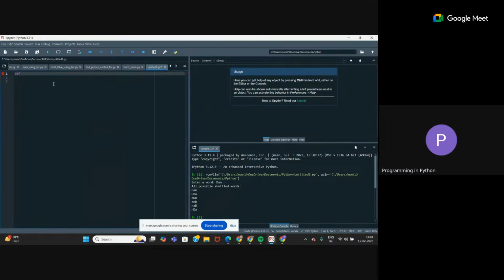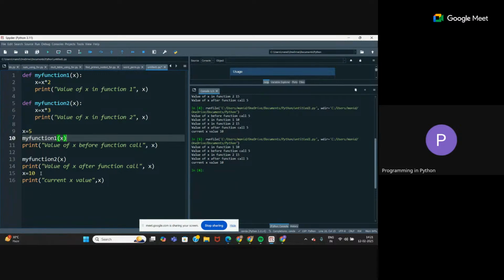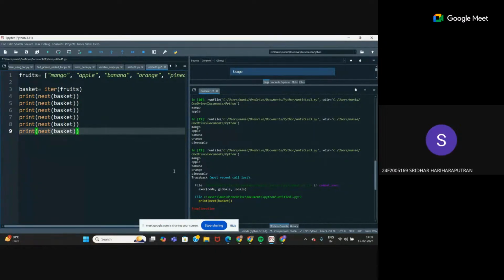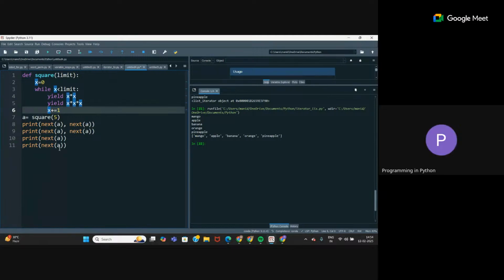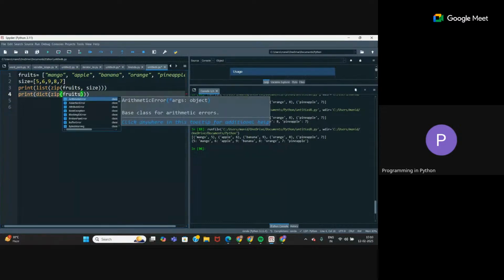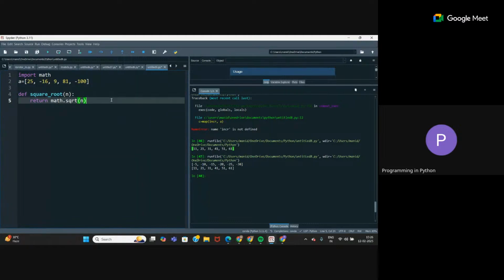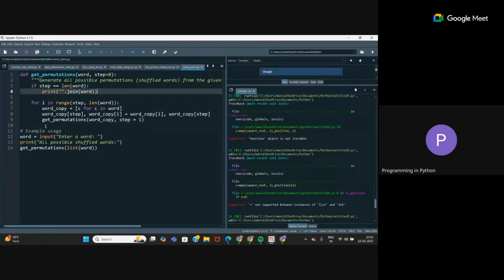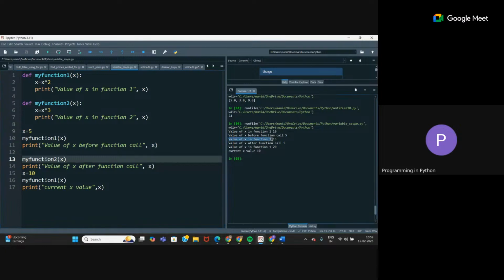Week 5 Extra Session